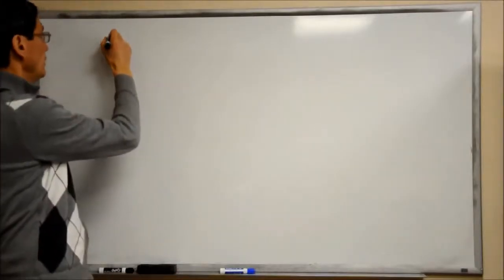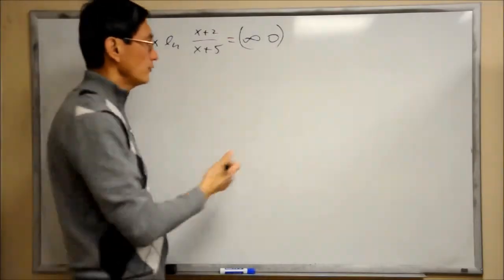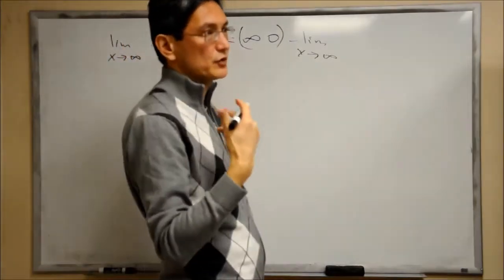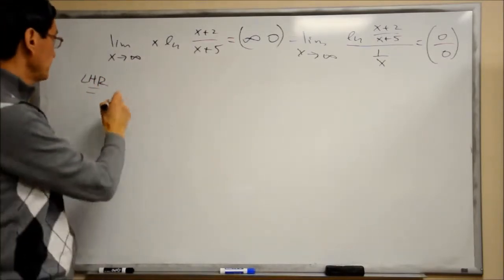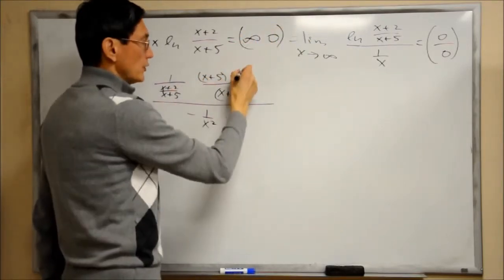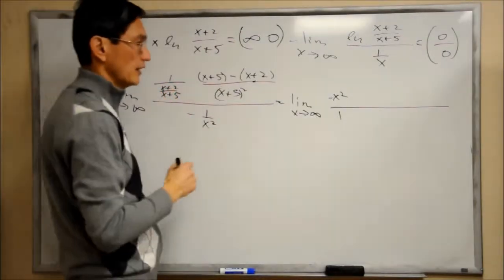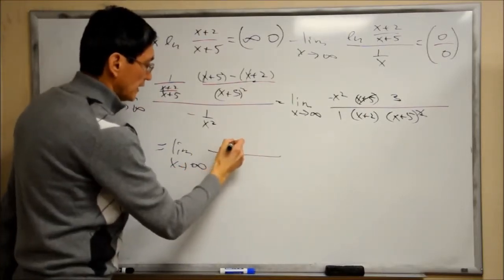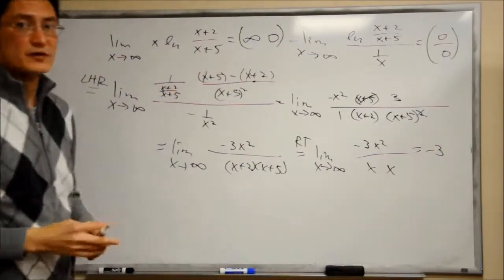L'Hopital's Rule 1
We discuss how to evaluate limits using L'Hospital's rule.